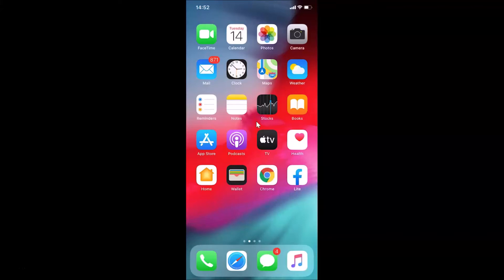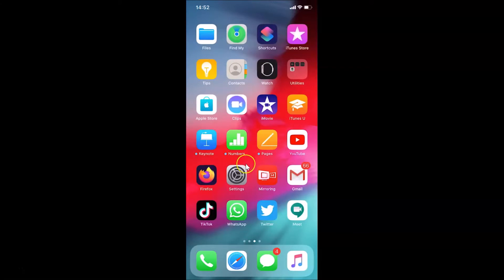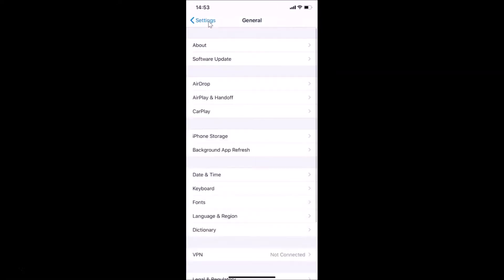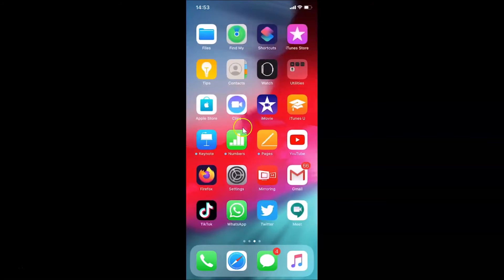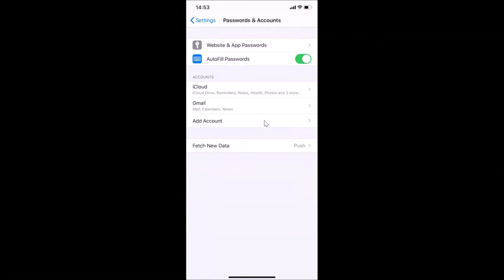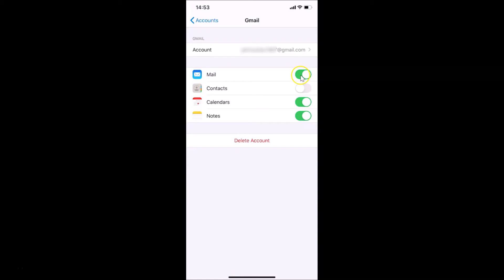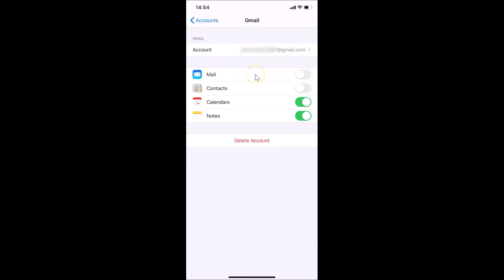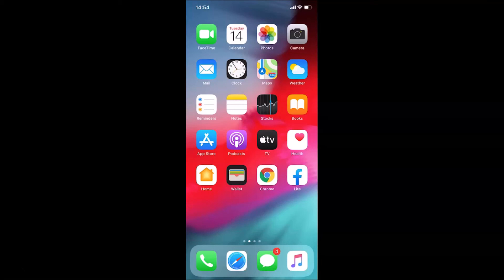How to Unsync Gmail from Mail App on iPhone (iOS 13.5)?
Step 2: Tap on 'Passwords & Accounts.'

Step 3: Tap on 'Gmail' under 'Accounts.'

Step 4: Turn Off the toggle next to 'Mail' by tapping on it.

It's done.